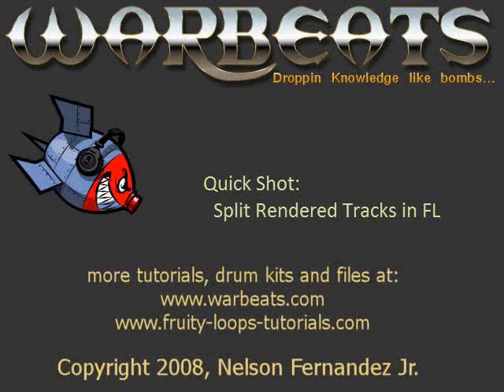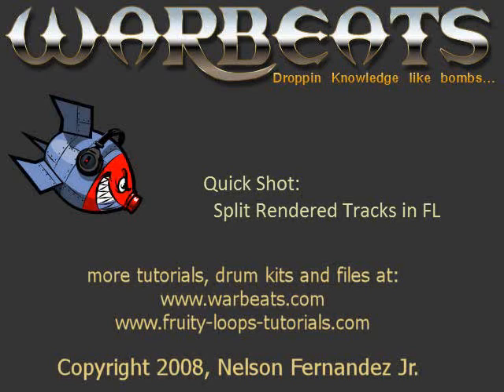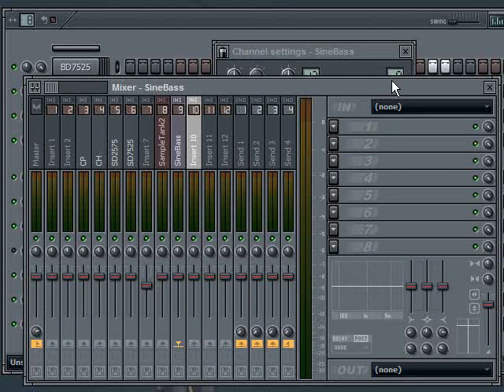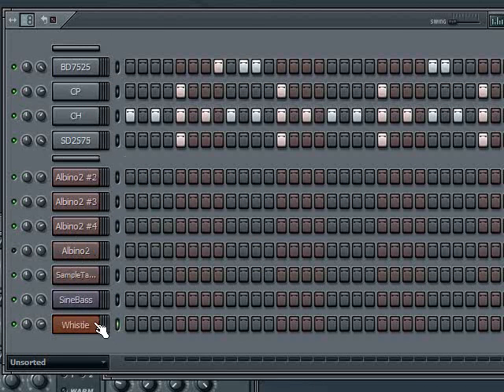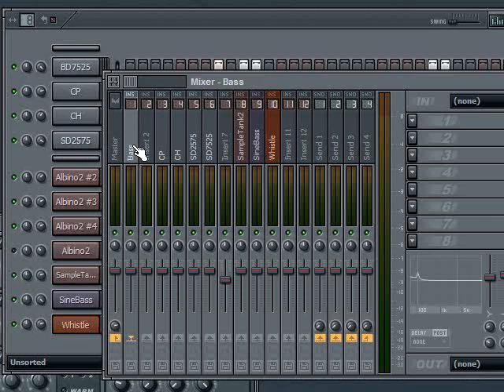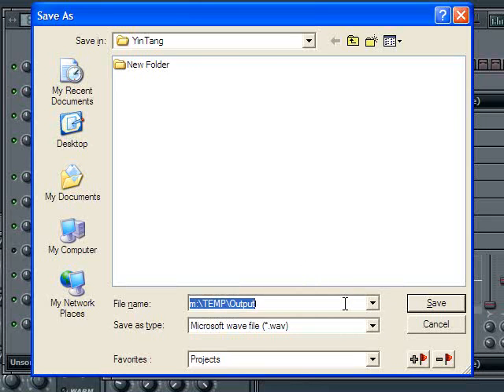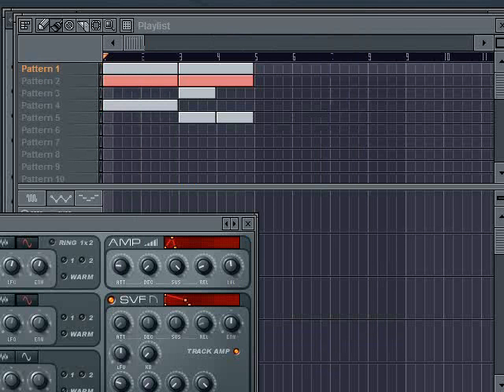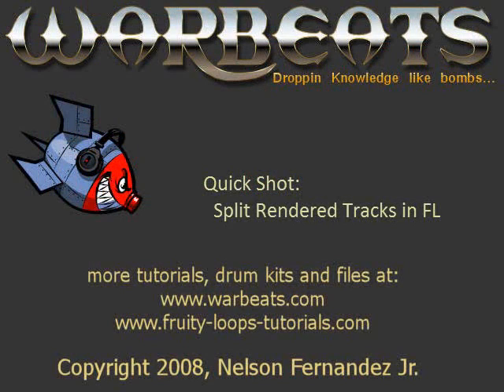FL Studio - Split Tracks in FL Studio for Pro Tools - Warbeats Tutorial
: I show how to split tracks into WAV files. You would do this to send your song to a professional mixing engineer or maybe to collab with a non-FL user. split tracks can be used in Protools, Audition, etc